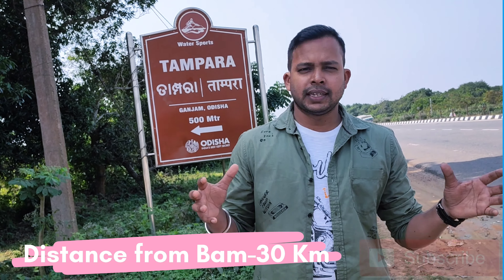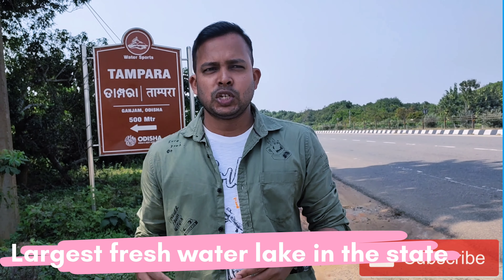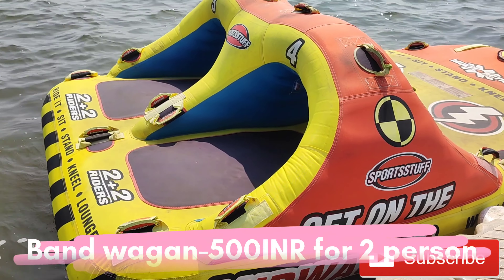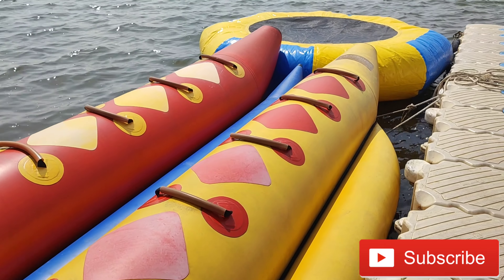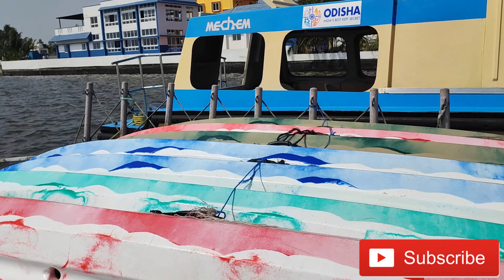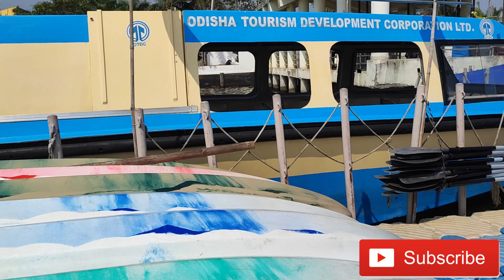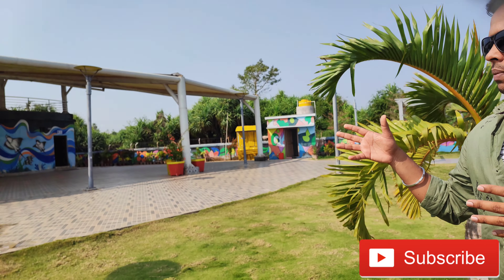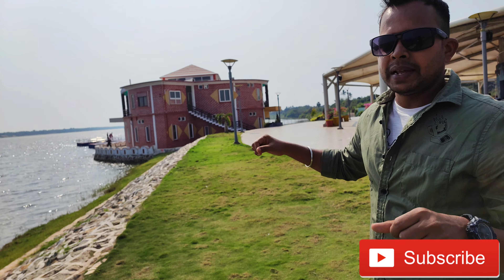Tampara lake | Tampara lake chatrapur 🌊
A BRIEF ABOUT TAMPARA LAKE

Tampara Lake is one of the largest fresh water lakes in the State. The beautiful lake & the nearby Chilika Lagoon highlight the ecological diversity Odisha is blessed with. While Tampara is a fresh water lake, Chilika is a brackish water lagoon.

THING TO DO

Main attraction of TAMPARA lake is adventure water sports.while you are at TAMPARA lake you can go for a boat ride, jet ski, Band wagan and kayak. prices are different for all these activities. price chart list is given below

This  lake is located near to NH-16. One can go by 🚍 ya rent a taxi. parking is provided by the authority. If you want to travel from bramhapur it is hardly 30 km,9 km from chatrapur and 149 km from Bhubaneswar.

STAY

There's a variety of options for you to stay at. From Star Rated Hotels, Eco Tour Nature Camps equipped with state of the art swiss tents and facilities to OTDC Government Hotels, Bed Breakfasts and Homestays to choose from.

👣 on social site

tamapara lake chatrapur